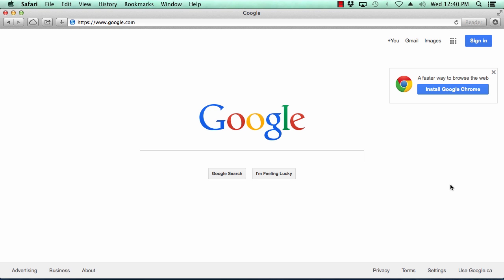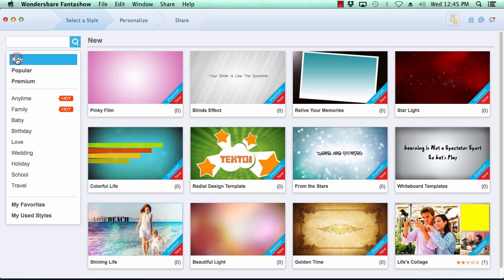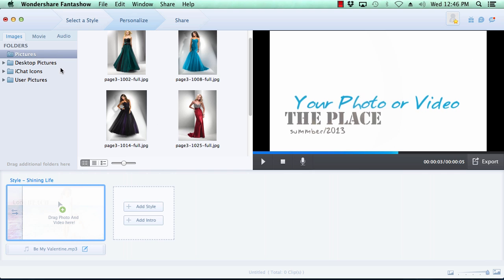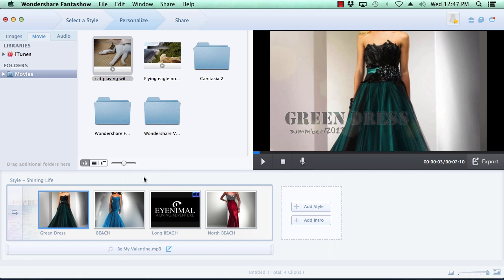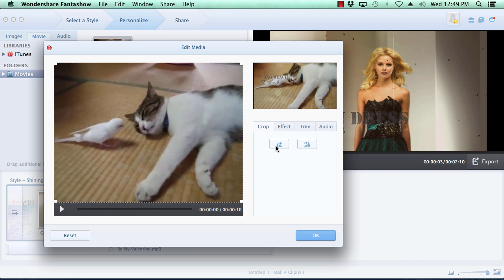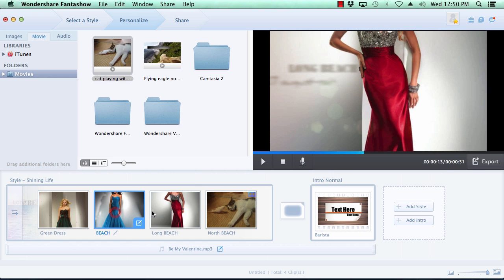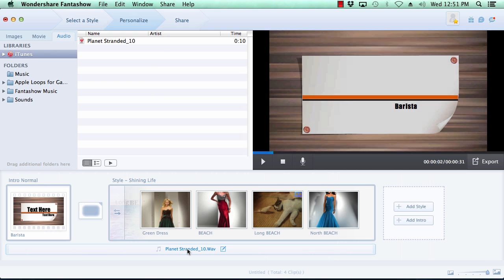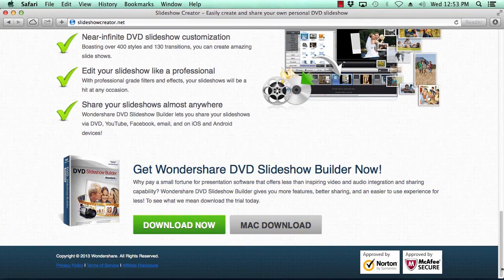Best Mac Photo Slideshow Software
Looking for the best Mac photo slideshow software? Even without technical experience, creating a slideshow is easy with specialized slideshow creator software for your Mac. Create video, DVD, and photo slideshows in just a few steps.

If you're wondering where to find the best photo slideshow software for Mac, we recommend using this Mac photo slideshow software. It is the best photo slideshow software for Mac since 2016 that can surpass any other tool. Truly, even until today, it is tagged as one of the best photo slideshow maker for Mac. Click the link above and try for yourself this best photo slideshow app for Mac.